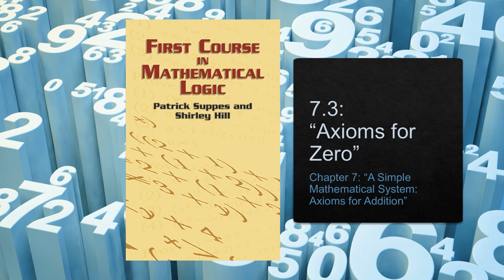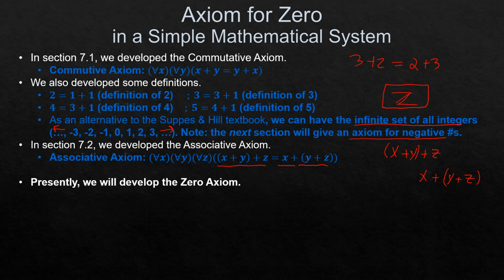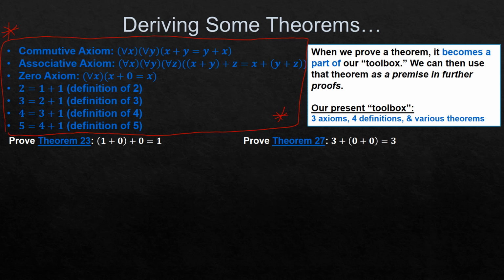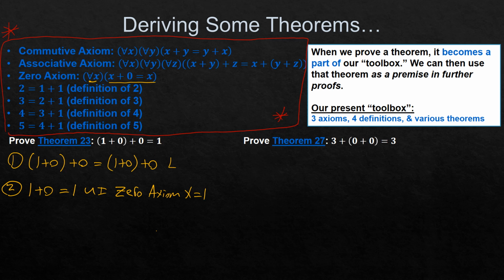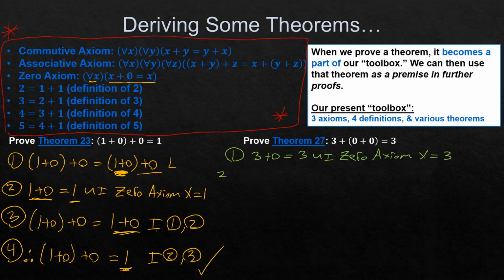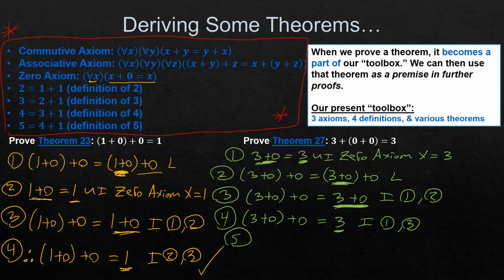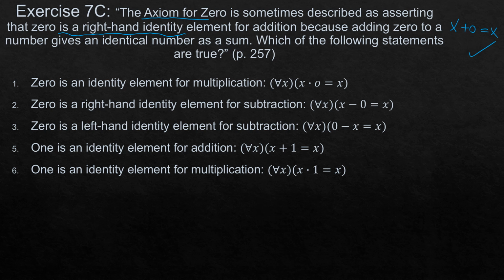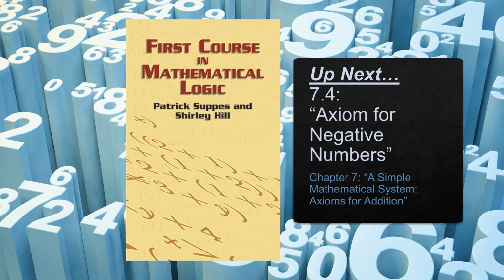Symbolic Logic VII: Be an Amateur Algebraist! Axioms for ZERO.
With the help of Patrick Suppess and Shirely Hill, let's develop a simple mathematical system with the tools of basic logic!

Section 7.3 is on the Axioms for Zero.